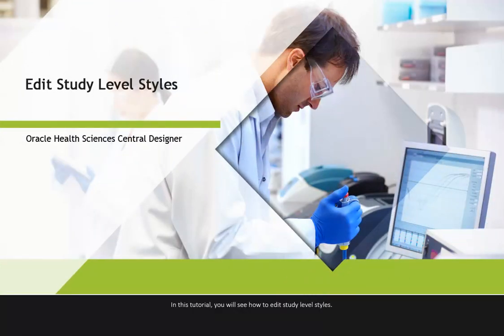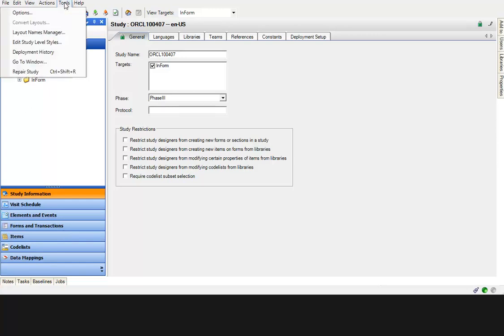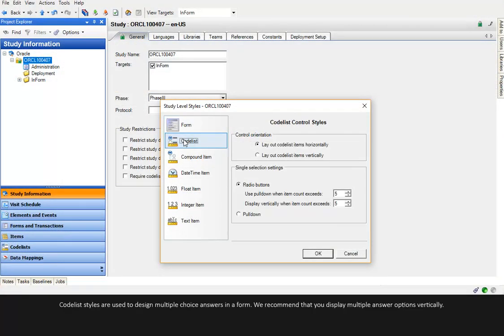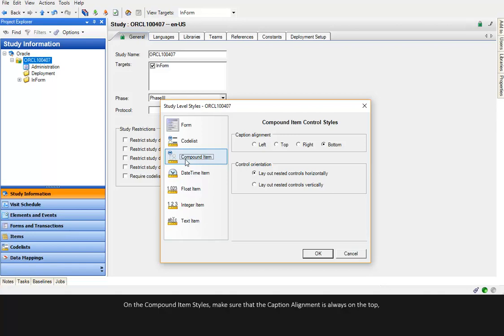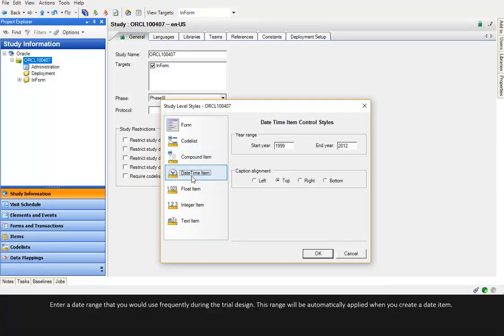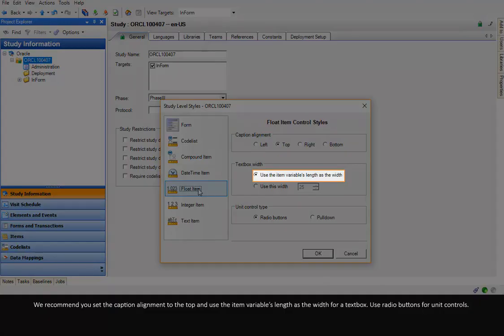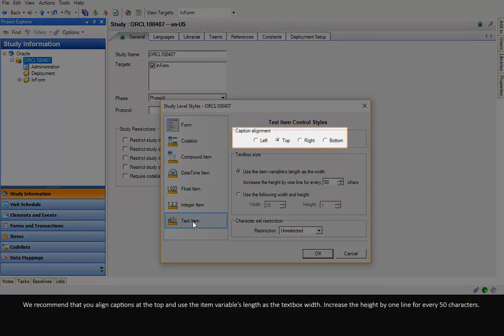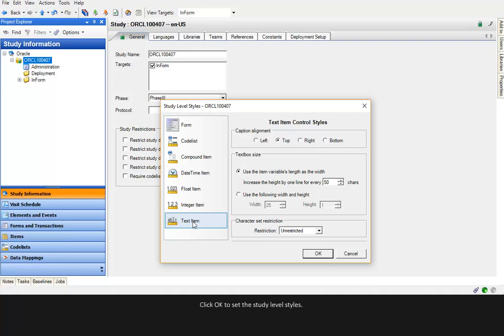Edit Study Level Styles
Learn how to edit study level styles.